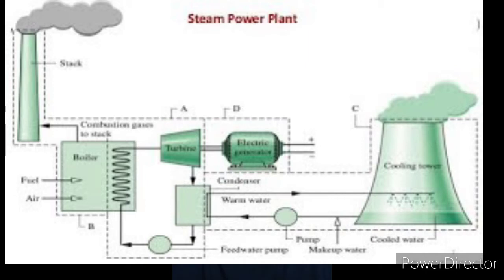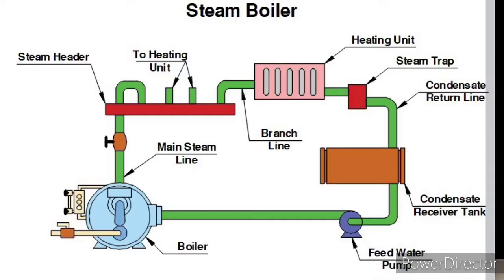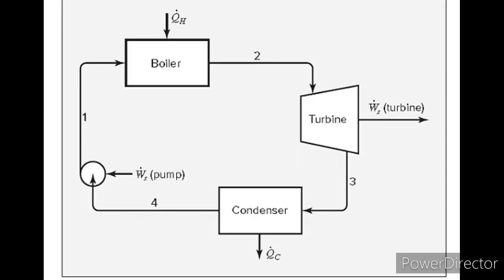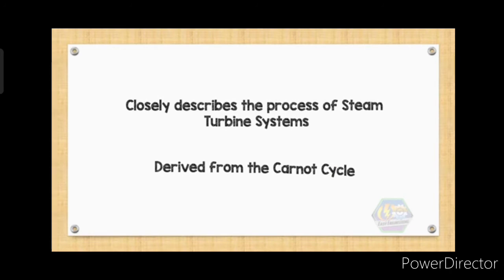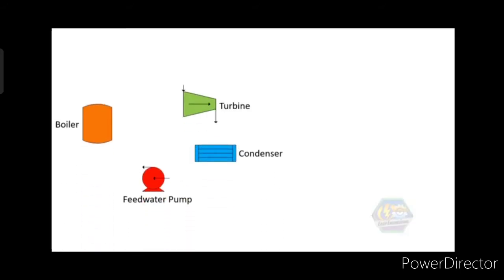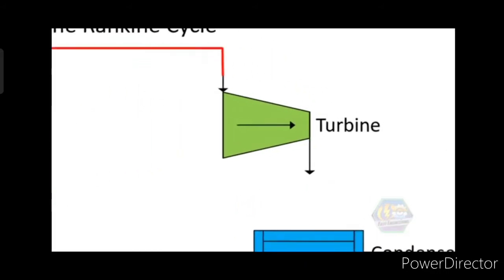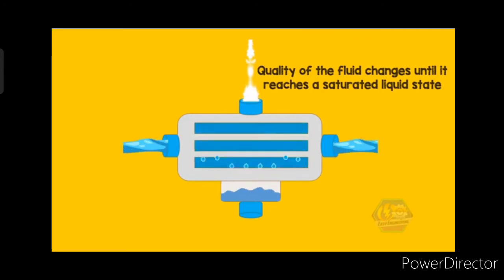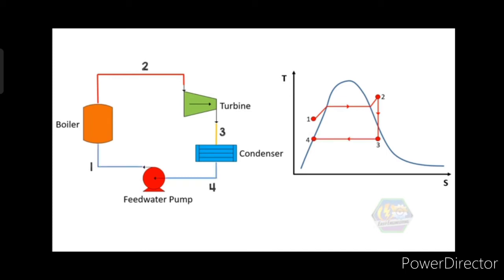Steam Power Plant: Juanito Alimao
Power Plant, engineering, turbine, steam, boiler